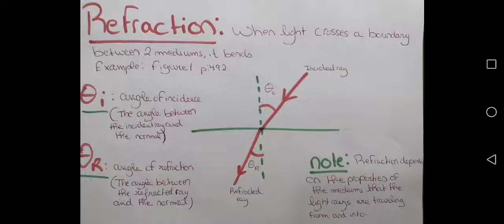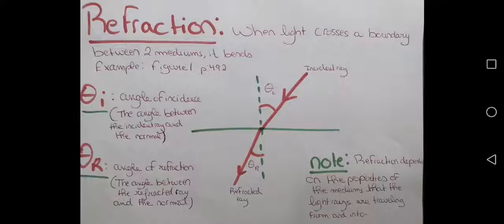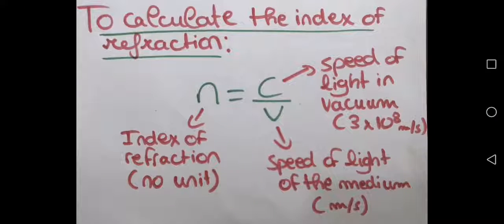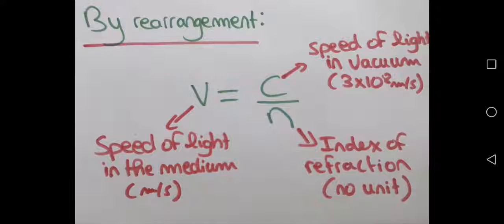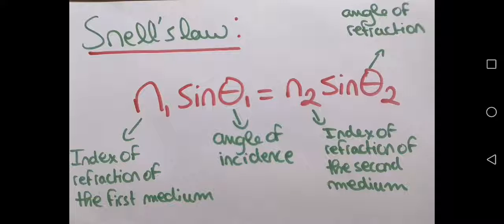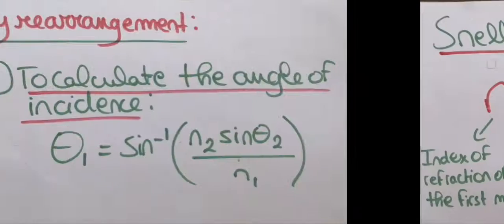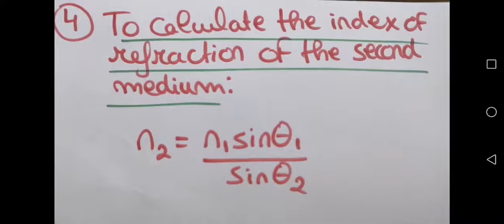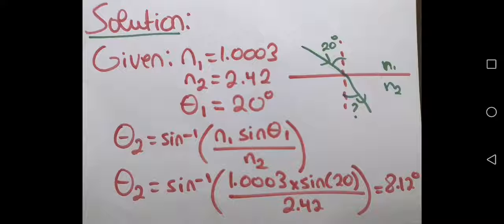physics refraction of light march 10 2020 pamela teeny